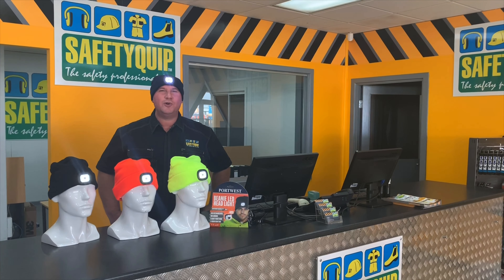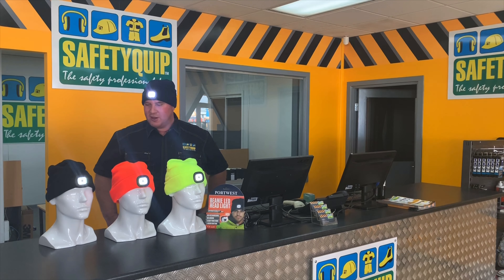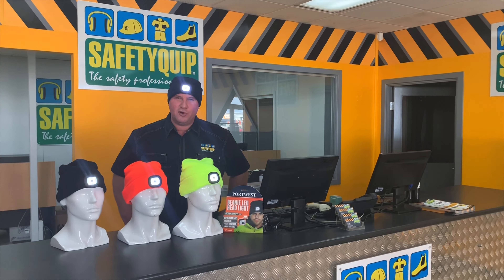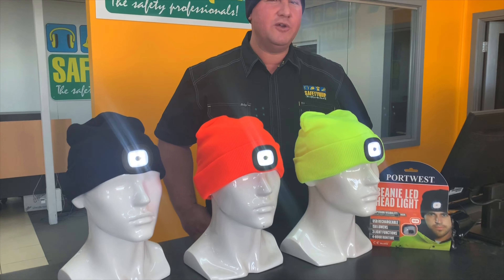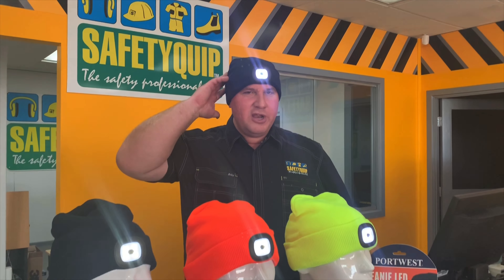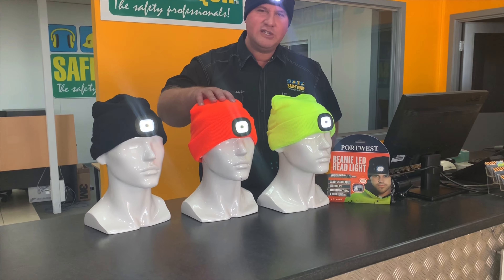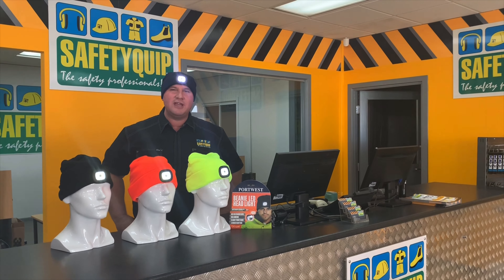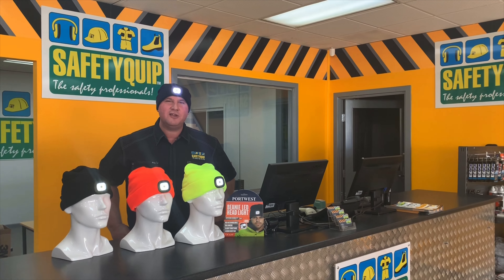Beanie, LED Head Light USB Rechargeable - SafetyQuip Review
SafetyQuip Australia Review - by Director, Tim Lewis

Thermal winter beanie. Plain or Hi-Vis colours available.

SafetyQuip Part # CB029

Portwest Part # B029

Transcribe:

At SafetyQuip, during the cooler winter months,

one of our most popular lines is the thermal beanie.

We now have an LED light option for our thermal beanies.

The LED light is bright.

It's 150 lumens and it's rechargeable on a USB point.

You can run the light on high beam, on low beam,

or as a flashing strobe.

We do the beanies in four colours: navy blue, black, fluorescent orange and

fluorescent yellow. Contact any of our SafetyQuip

branches around the country to supply rechargeable LED light beanies

We'd love to help out.